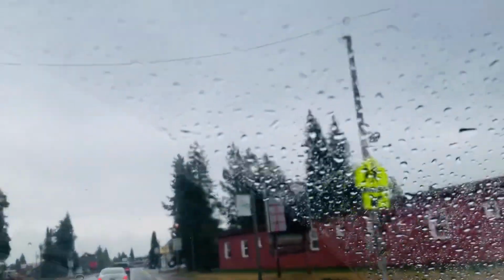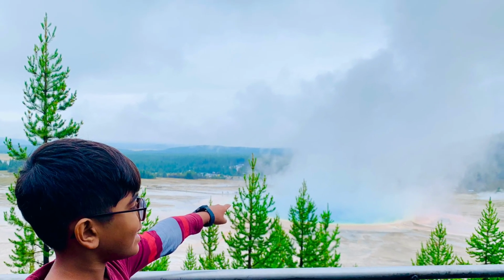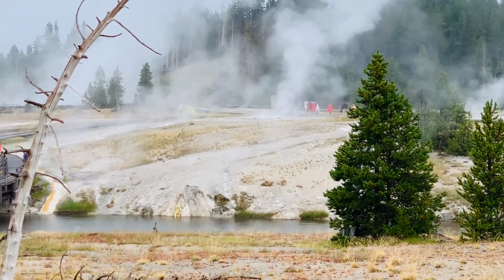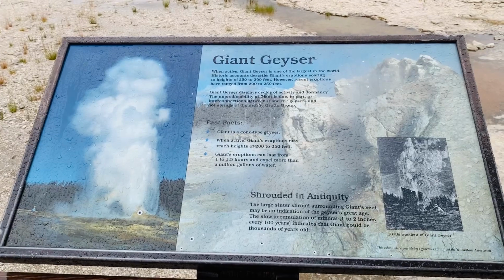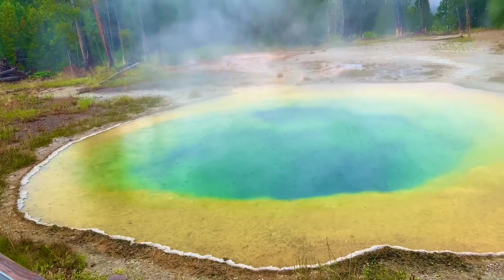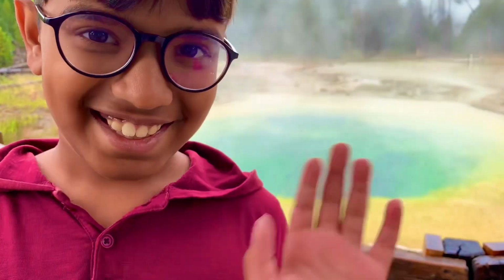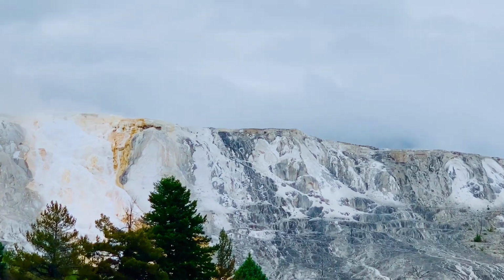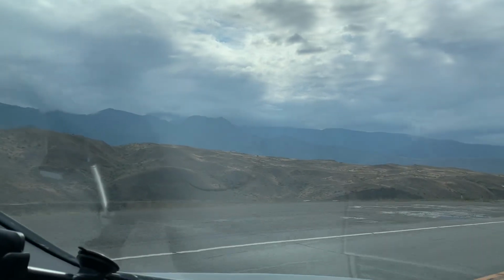Yellowstone National Park Part -2 | USA #33 | Nature Trip #7